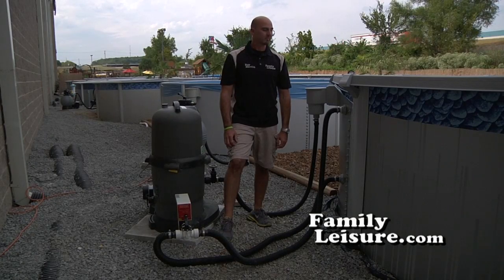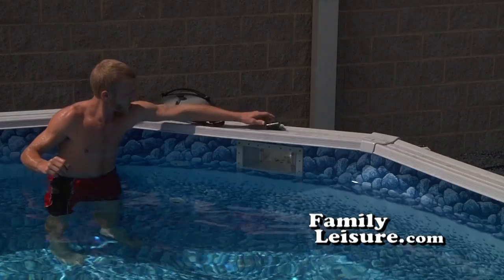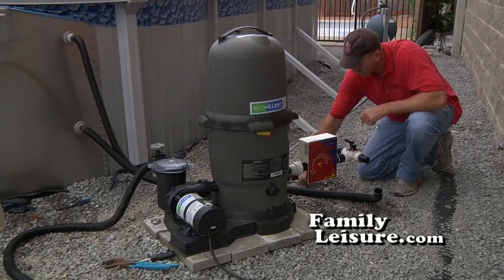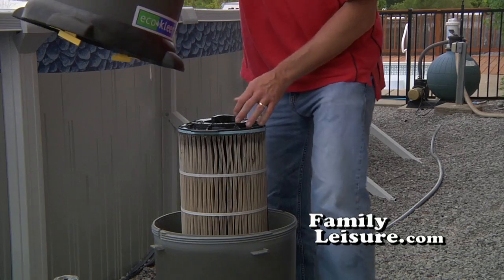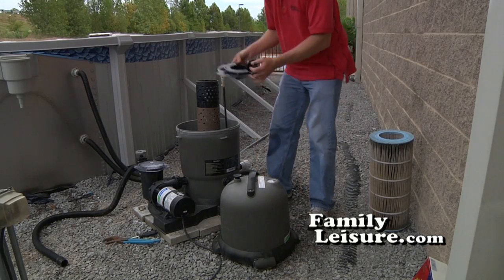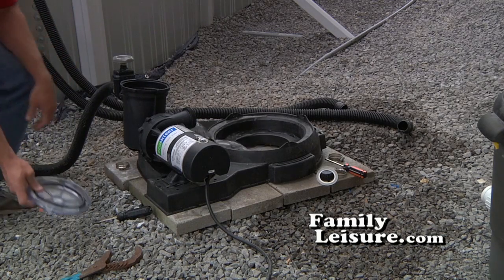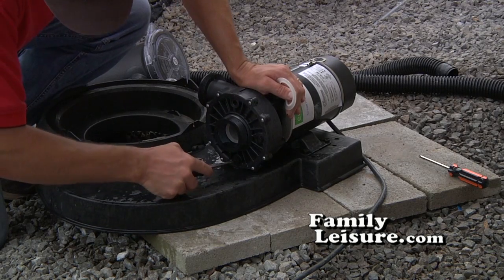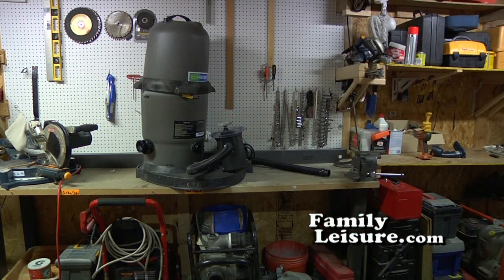Winterizing PART 2 - How to close a swimming pool for the winter.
PART 2 - Mike the Pool Guy will show you how to prepare and store your pool pump and filter for the winter.